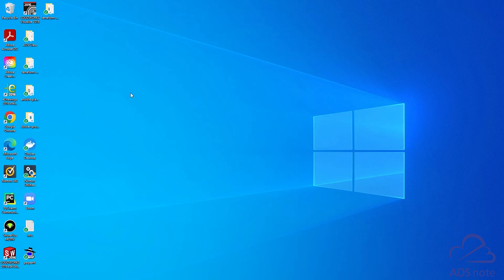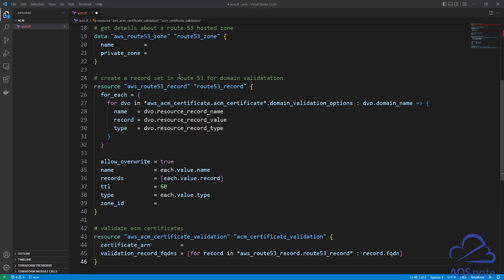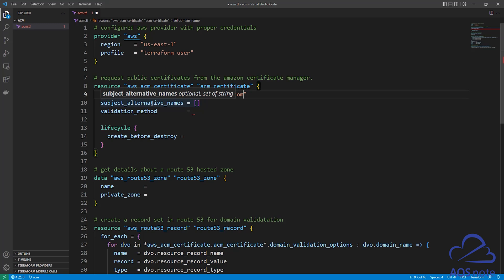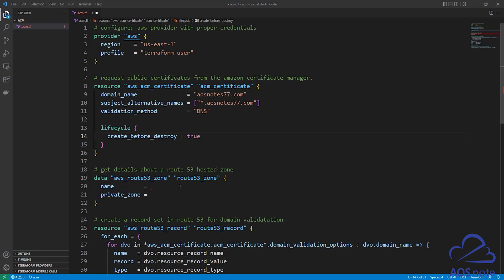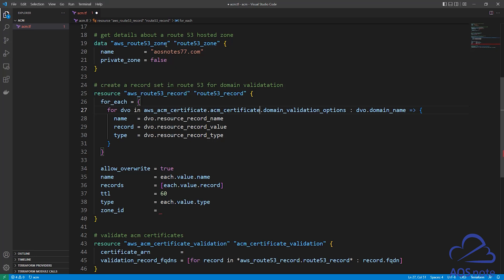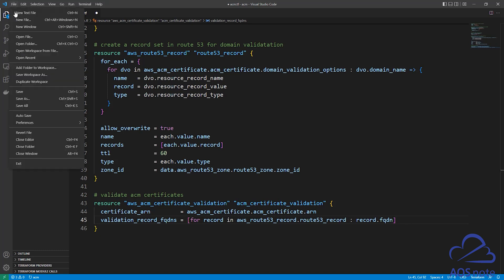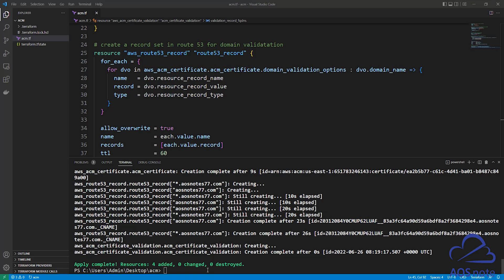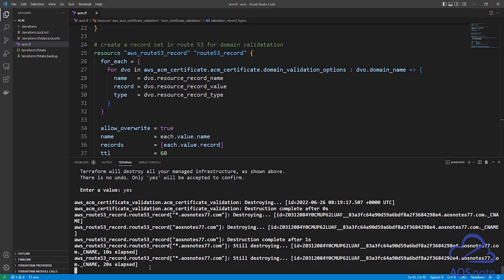Use Terraform to Request an SSL Certificate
This tutorial will teach you how to use Terraform to request an SSL certificate from Amazon Certificate Manager.

- Topics Covered -
0:00 - Introduction
2:24 - configured aws provider
3:23 - request public certificates from the amazon certificate manager
6:02 - get details about a route 53 hosted zone
6:48 - create a record set in route 53
9:09 - validate acm certificates
10:37 - create and delete resources